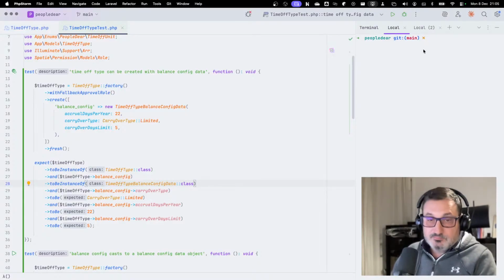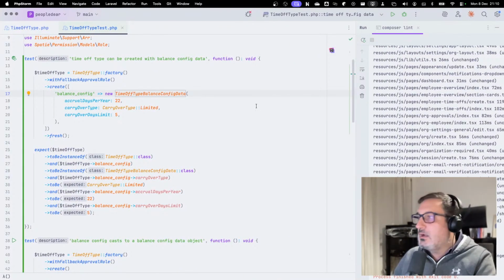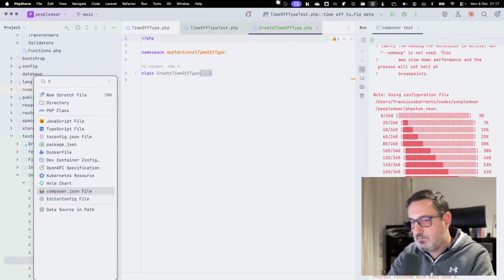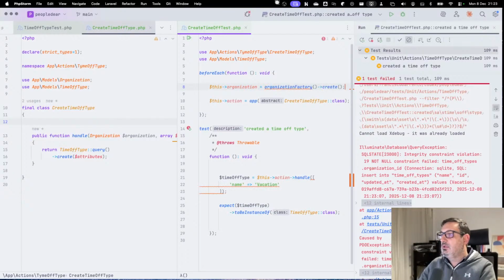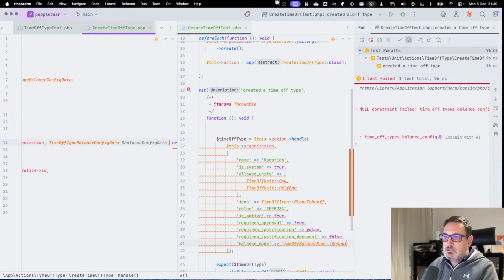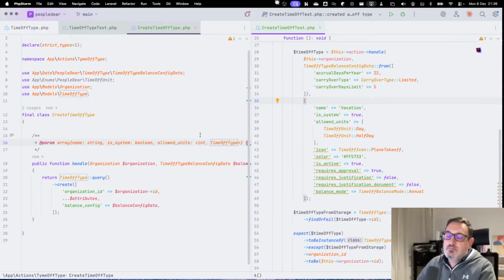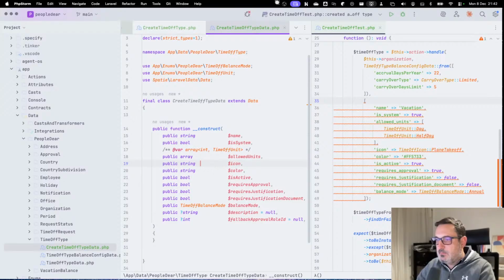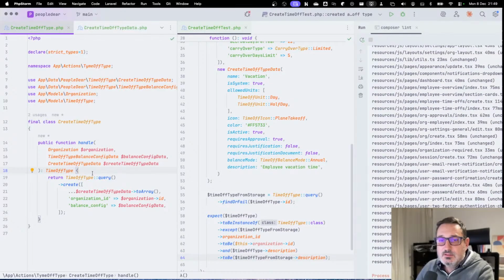Building PeopleDear with Laravel + React: Implementing the create time off type action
Let's use the action pattern in our project